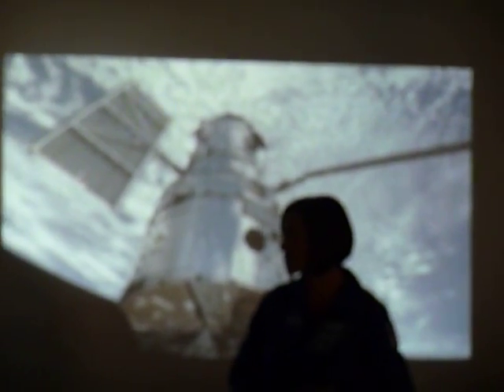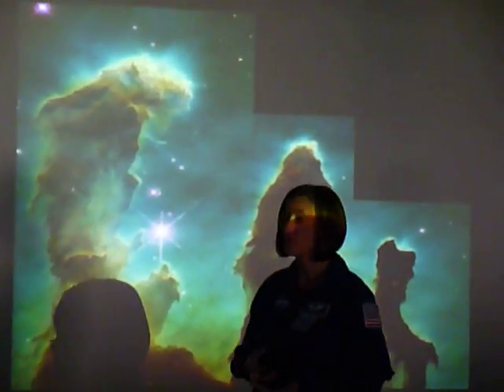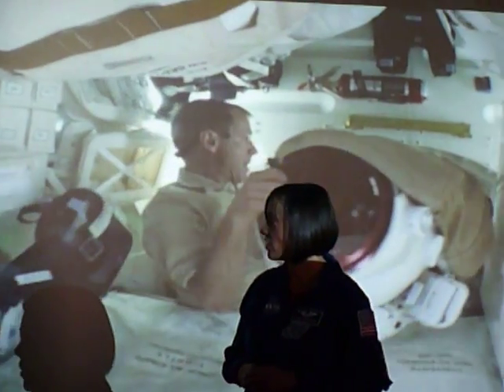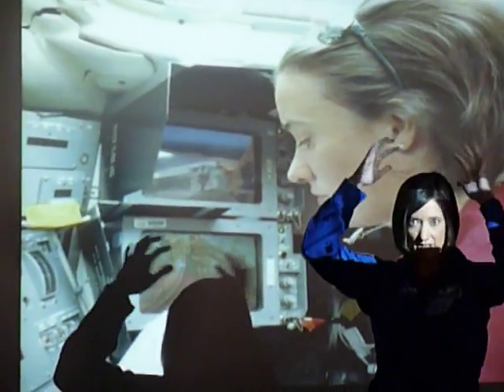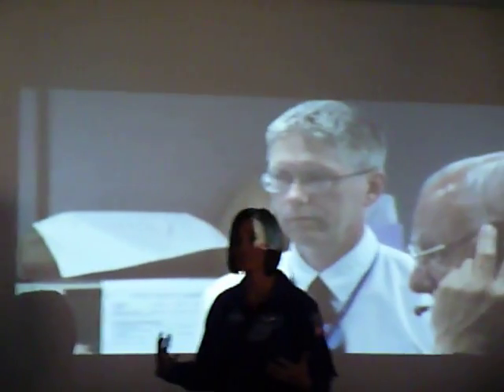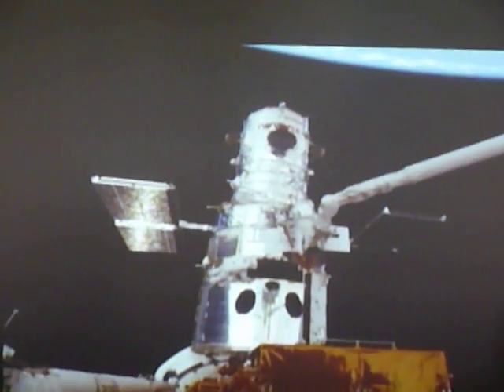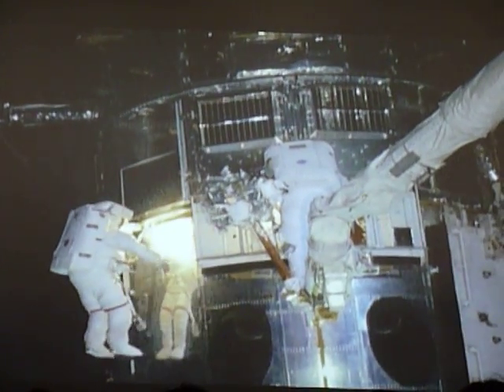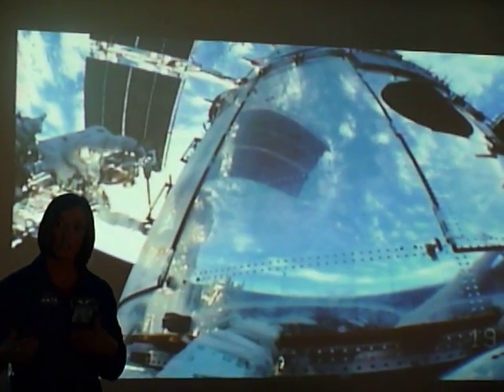NASA astronaut Megan McArthur talks on her mission servicing the Hubble in May 2009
NASA astronaut Megan McArthur talks on her mission servicing the Hubble in May 2009. Audio is unfortunately scratchy but the images tell the story!